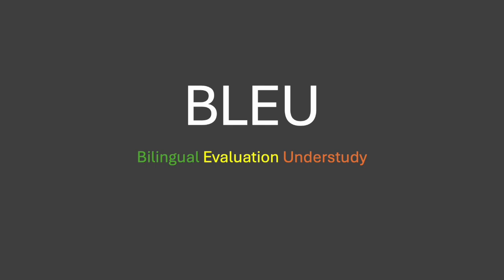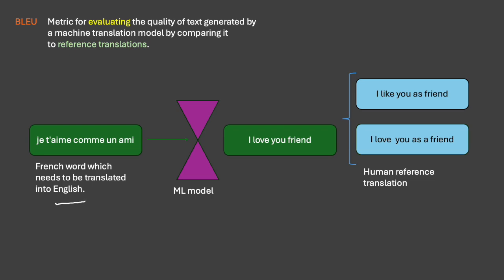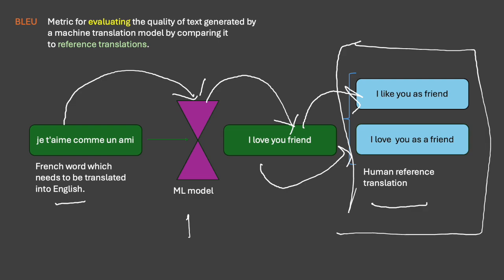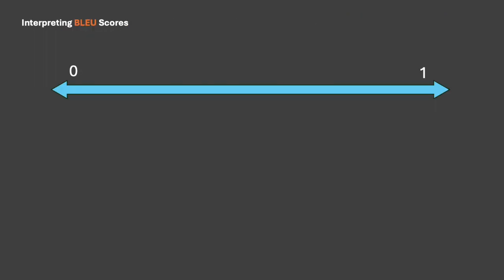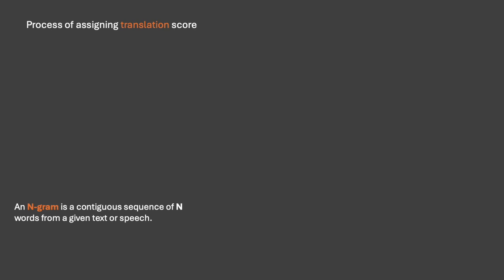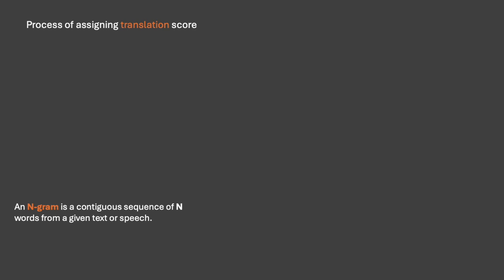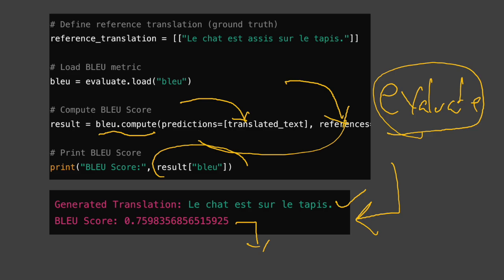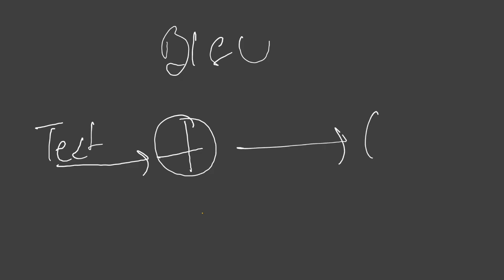bleu Score Explained: AI Text Evaluation & Python Tutorial . What is BLEU metric?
Want to measure the quality of AI-generated text? The BLEU Score (Bilingual Evaluation Understudy) is one of the most popular metrics for evaluating machine translation, text summarization, and generative AI models!

🚀 In this tutorial, you’ll learn:
✅ What the BLEU score is and how it works
✅ How n-grams and precision affect BLEU scoring
✅ How to calculate BLEU in Python using Hugging Face
✅ Practical example: Evaluating a translation model

🔗 Code Used in This Video: [GitHub Link / Pastebin]